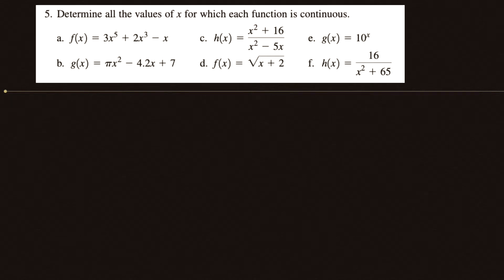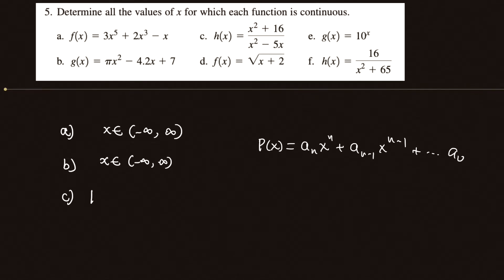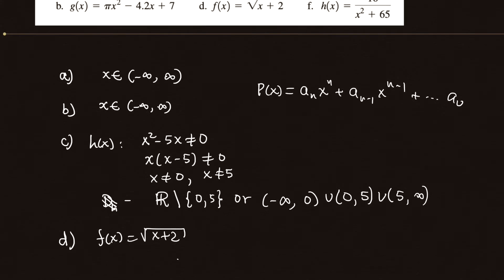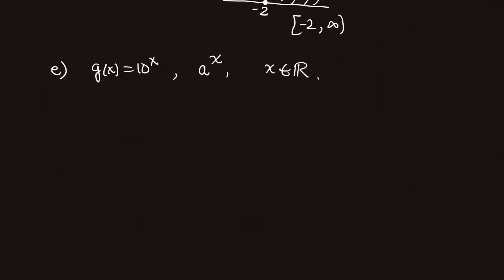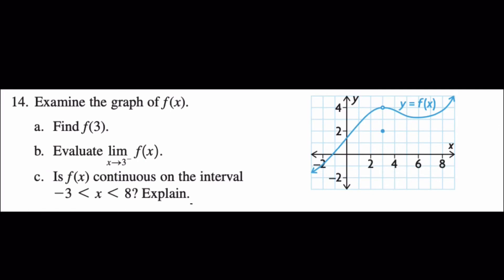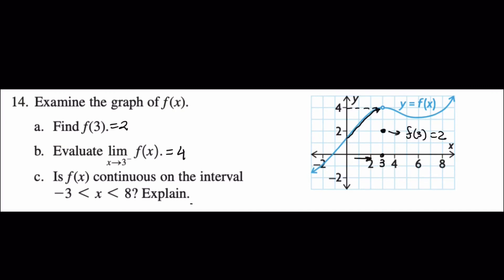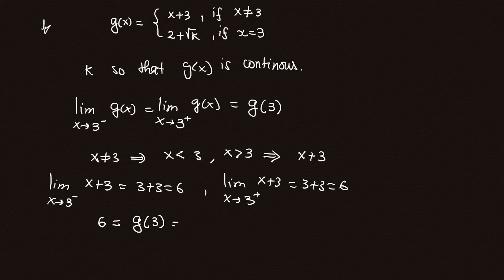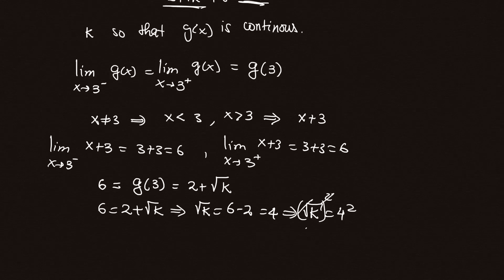Calculus 12 - A.3. Continuity | Problems solved